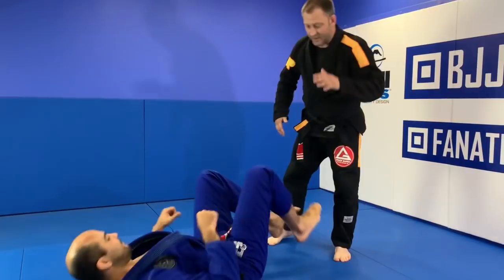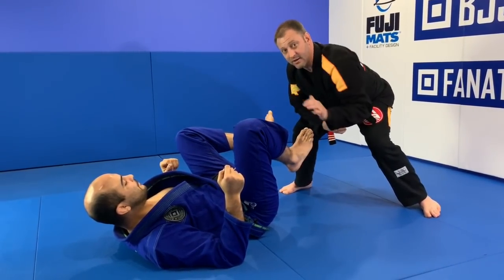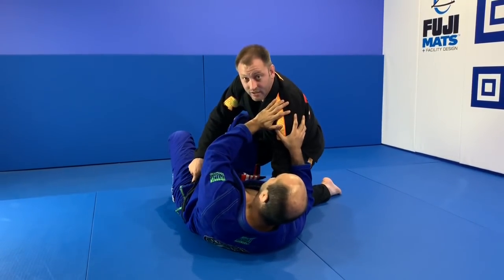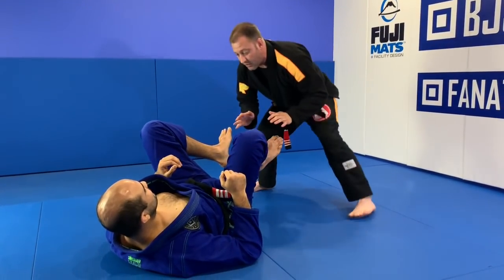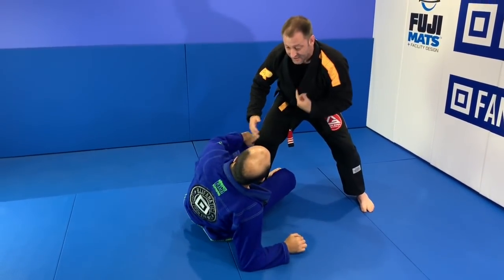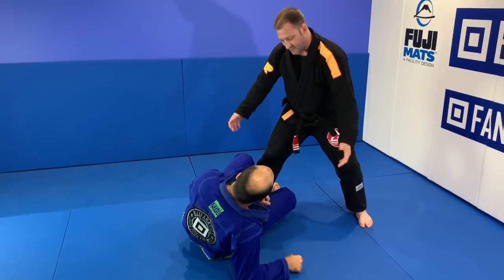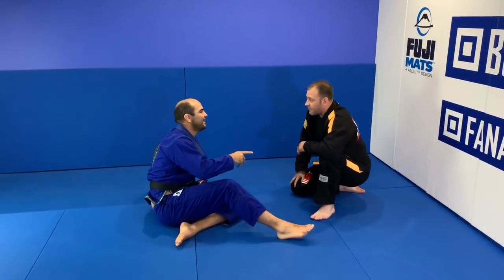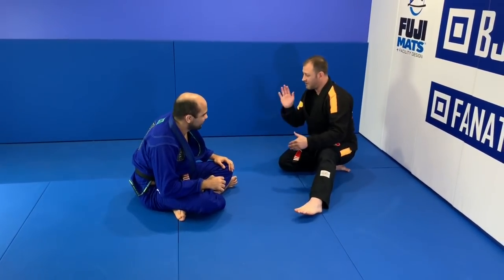All About The Toreando Pass by Jason Hunt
Okay guys today I am here with Jason Hunt.  Jason Hunt is a black belt and he trains with Romulo Barral, Edwin Najmi, and Gabriel Arges.  Every time I train with them they tell me about Jason and how he is there hidden weapon.  They say that Jason is like a Jiu Jitsu genius and he knows everything.  I wanted to have him show one technique here so see below! Enjoy, ossssss!